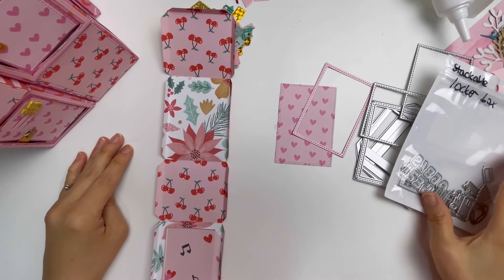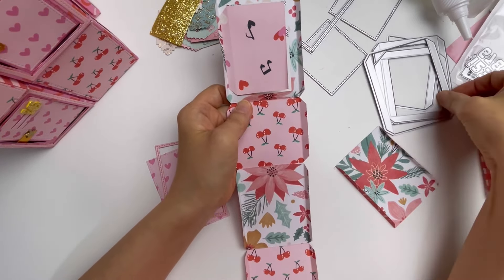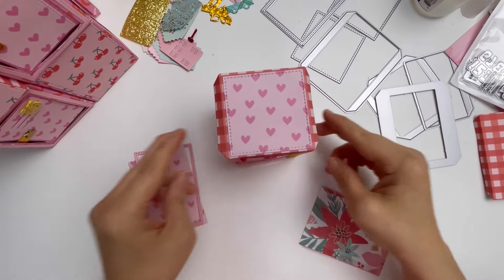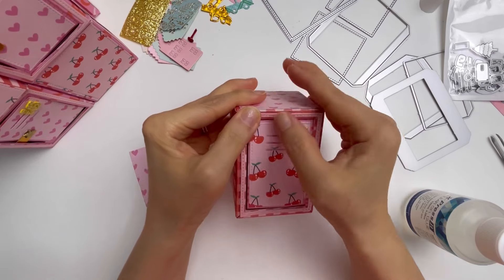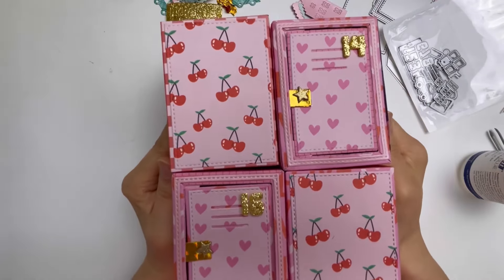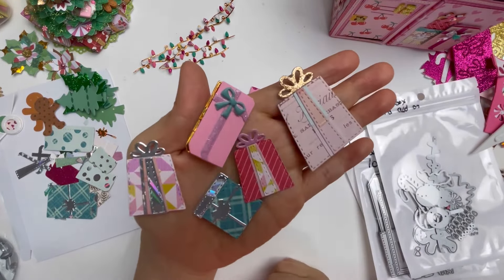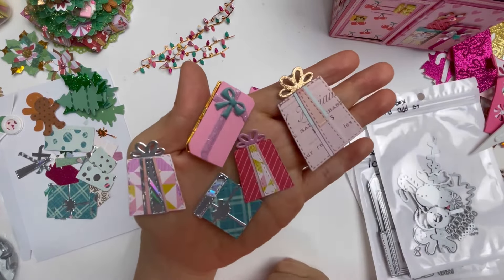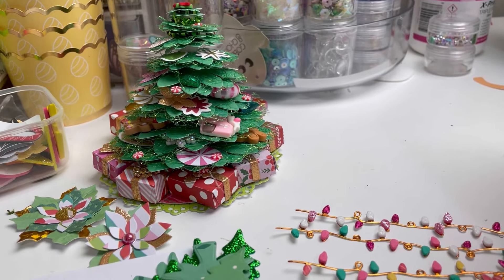KSCRAFT Pink Christmas stackable locker project share🎄process & tips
⁠Thank you for your time and for leaving me such kind comments☺️💕

​⁠ October release cutting dies

Hot cocoa pouch/box

Christmas wreath

Peppermint candy bow

2024 Christmas garlands

Recipe box

Gift card holder memdex

Joy mini album

Gingerbread mug shaker

Gingerbread memdex

Sleigh mini album

Stackable locker

Mug holder

Layering Christmas presents

Christmas bottle gift card holder